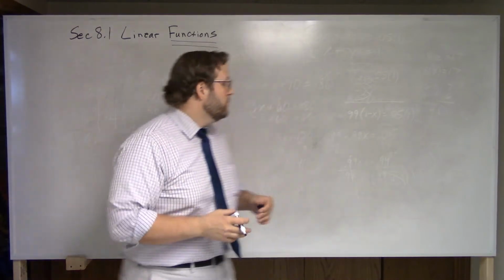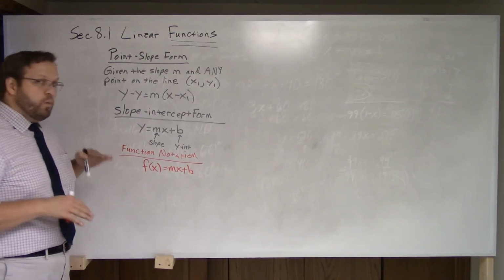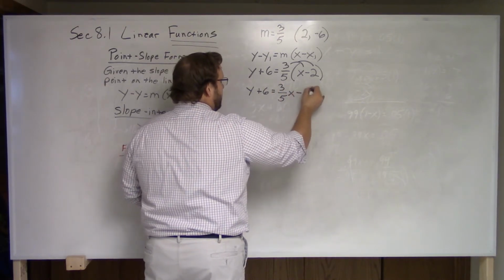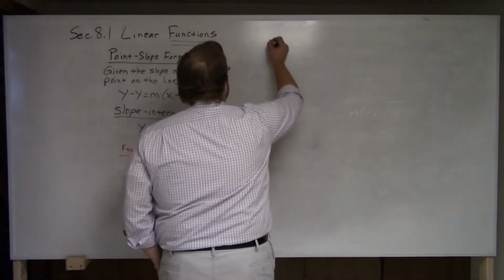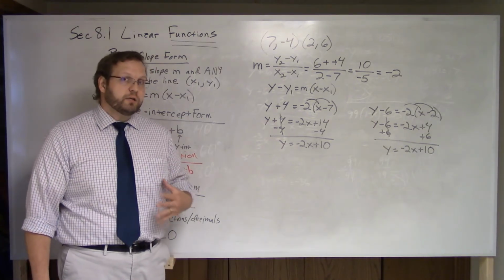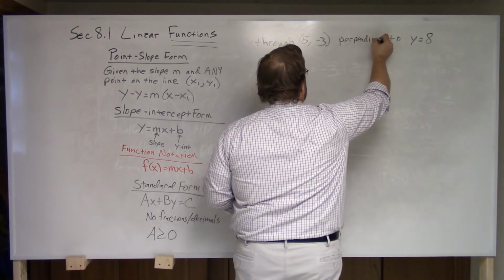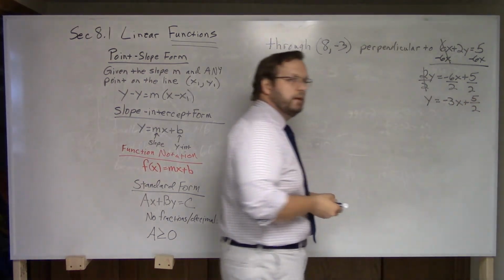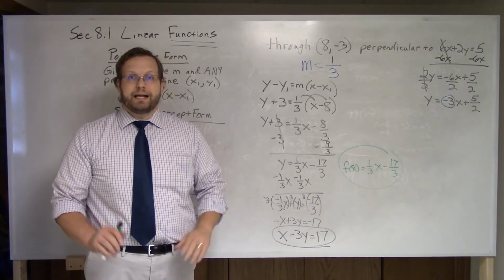Beginning and Intermediate Algebra Sec. 8.1